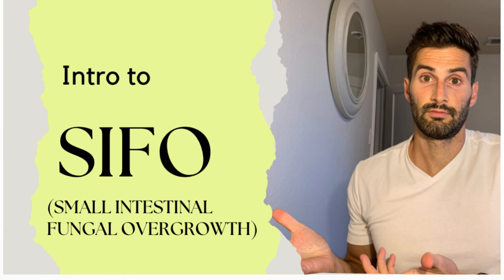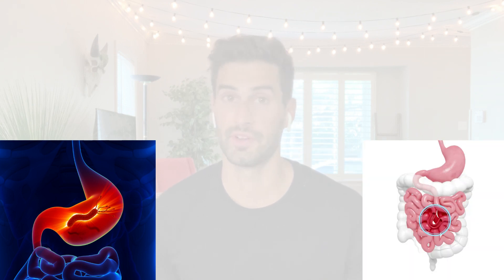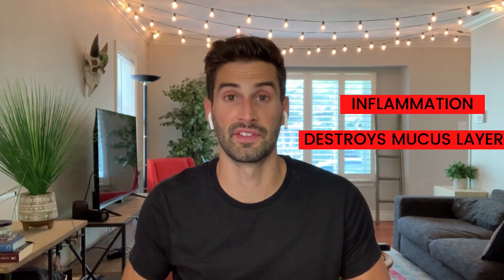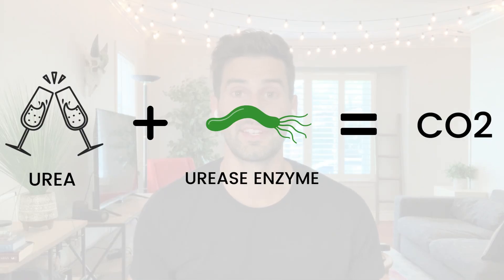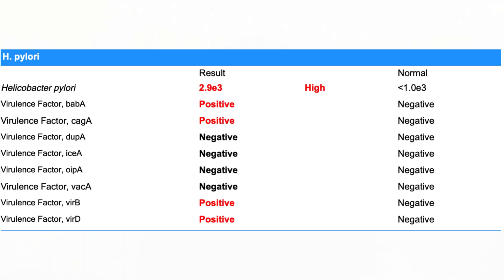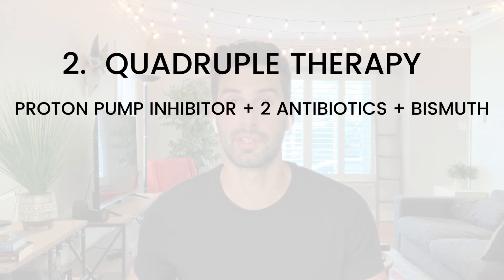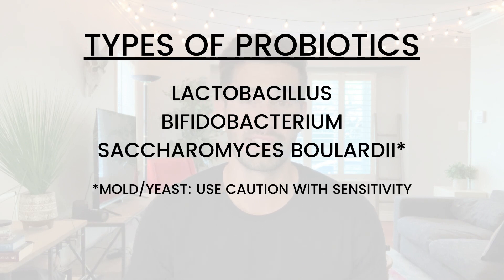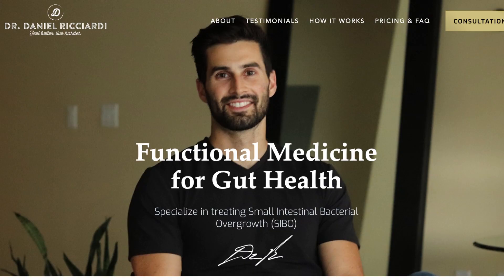What is H pylori (helicobacter pylori)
This video gives an introduction to Helicobacter pylori (H pylori), including symptoms, diagnosis, treatments, and other related facts.